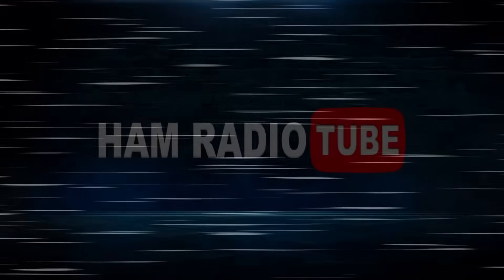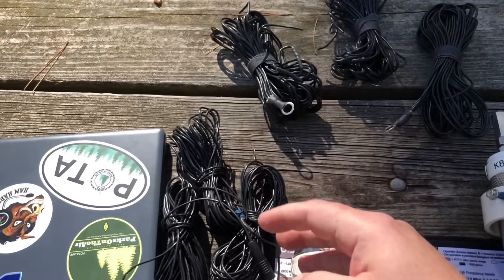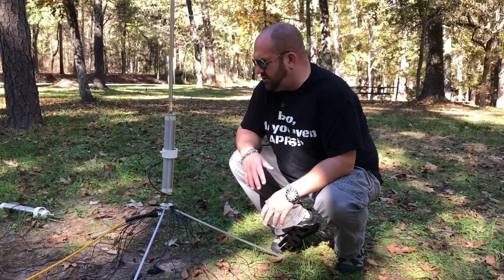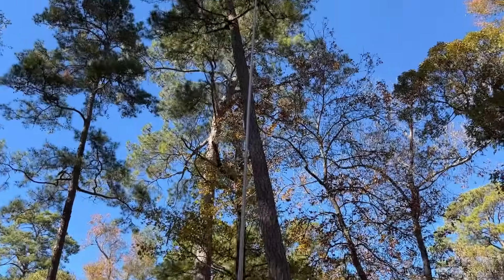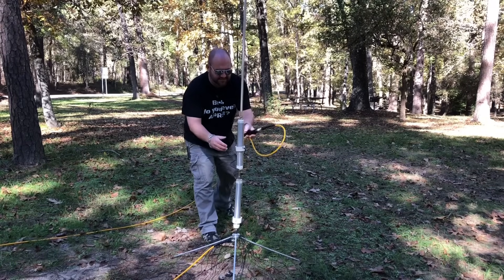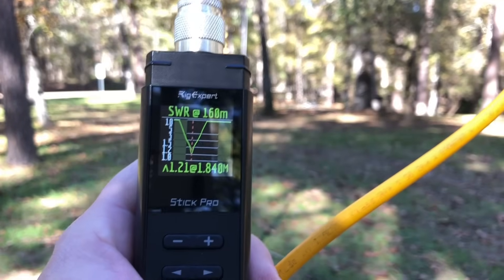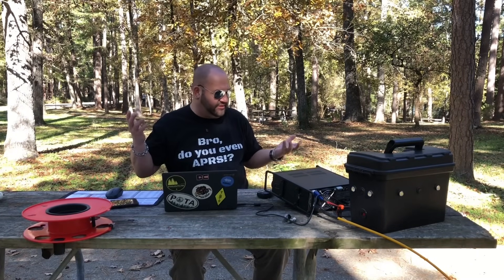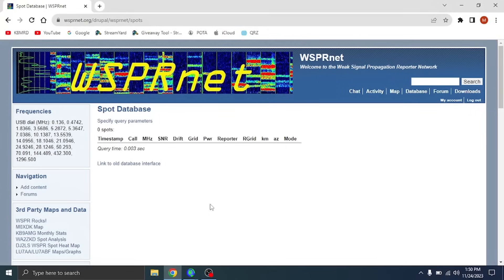Can You Do 160 Meters On Two Wolf River Coils Antennas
Quite Possibly The Most Ridiculous Thing I've Tried To Date!  Can Two Wolf River Coils Silver Bullet 1000 Antennas Get You On 160 Meter Ham Radio?  Let's Find Out Shall We??